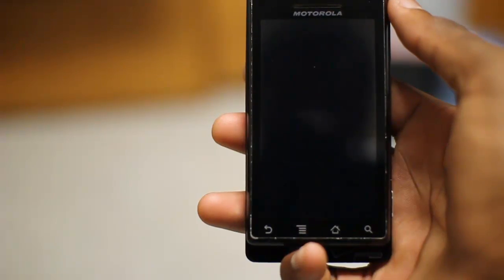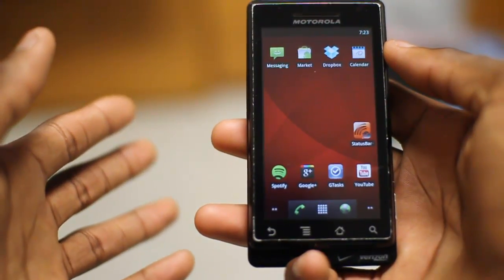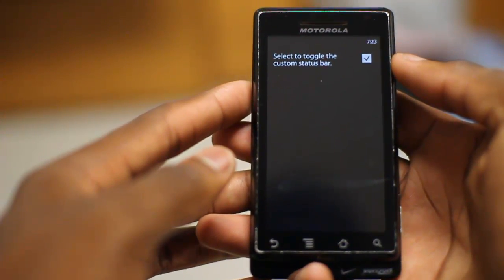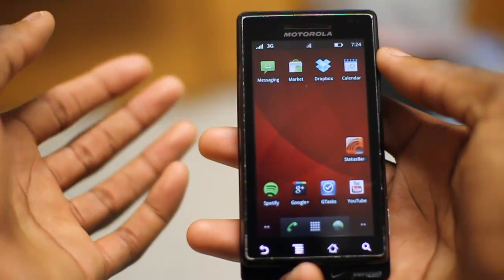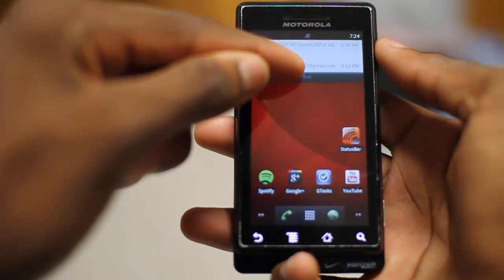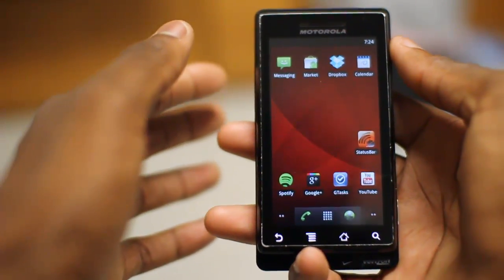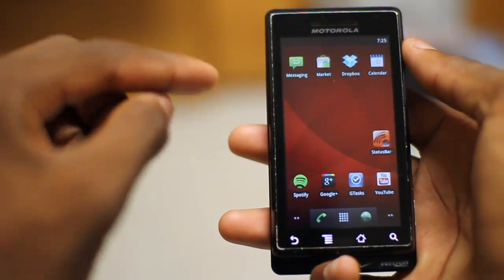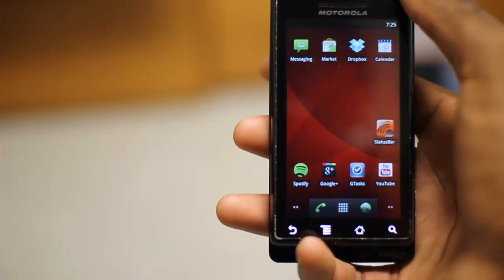StatusBar+ for Android Review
MKB Reviews StatusBar+ which allows you to change the Android notification bar without root access.